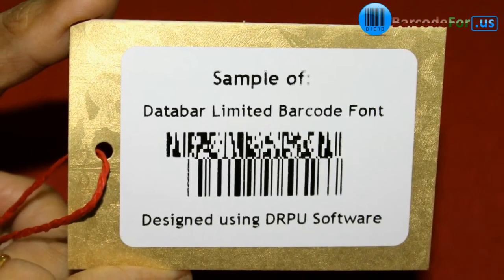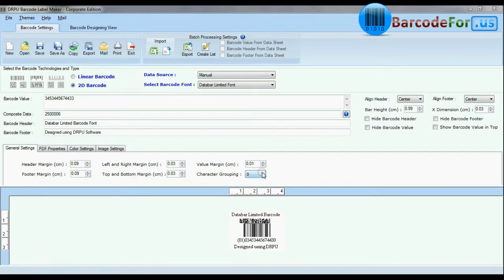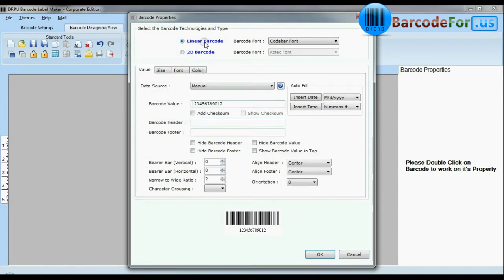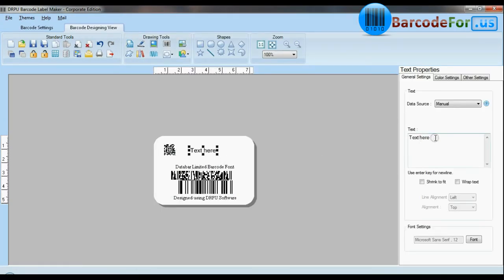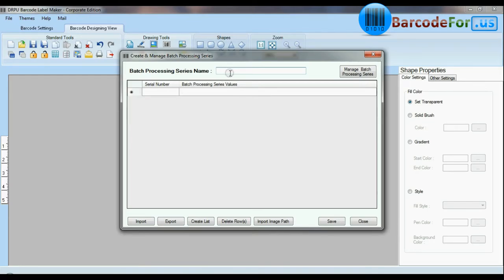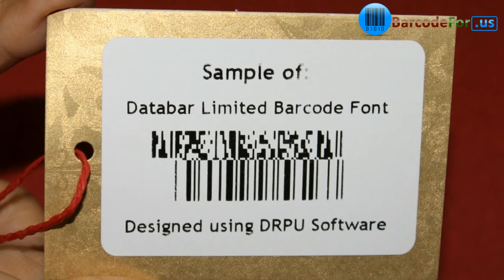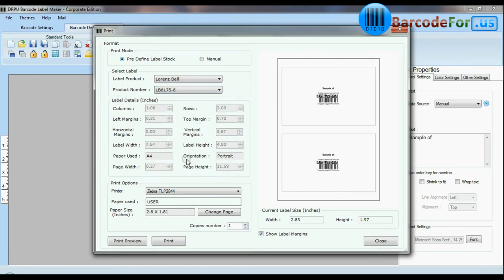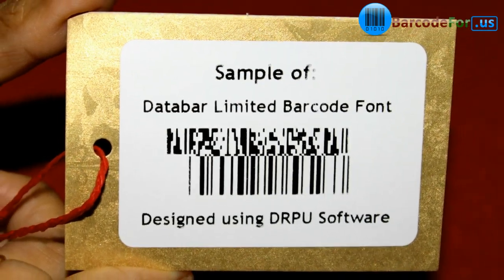Process to Create Barcode Labels with Databar Font using DRPU Barcode Label Maker Software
This Demonstrative video is about process to create barcode labels with databar font using DRPU Barcode Label Maker Software. Application provides two panels (Barcode Settings and Barcode Designing View) for designing barcode labels. User can print created barcode labels by using print option.